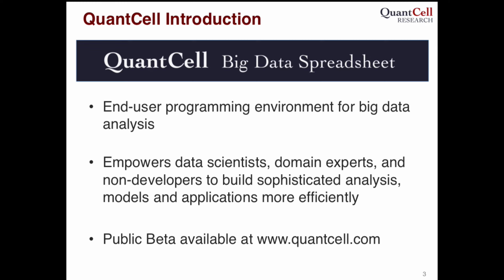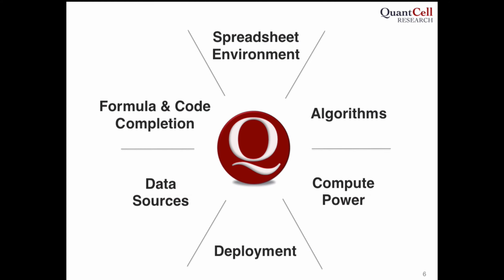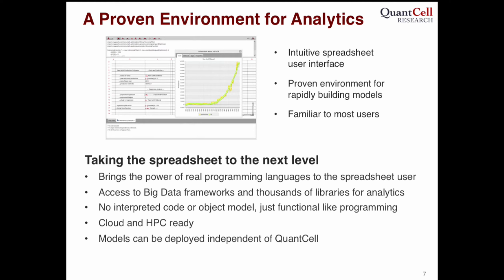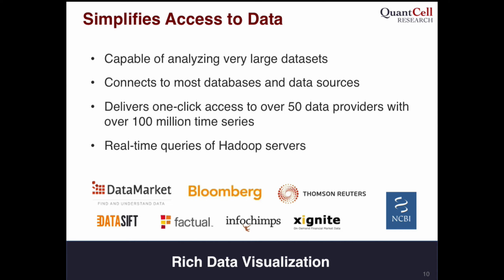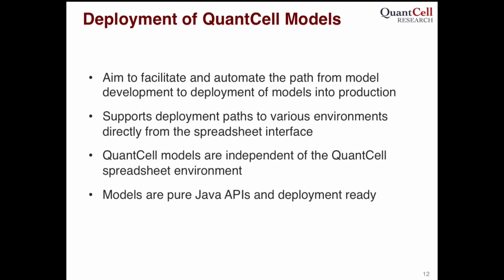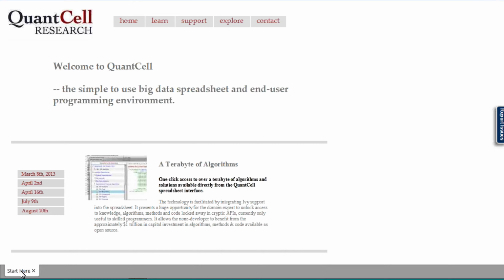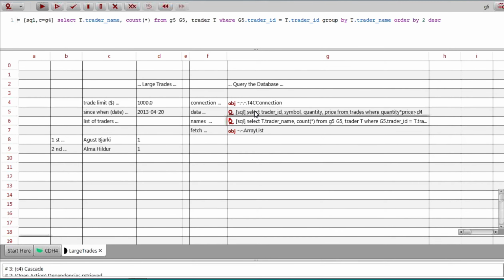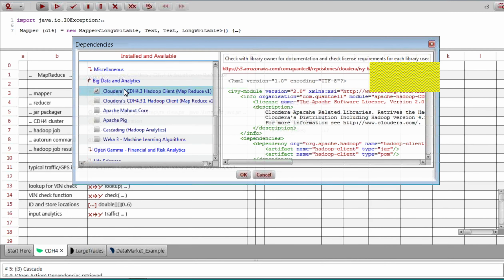Introducing the QuantCell Big Data Spreadsheet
In this slidecast, Kris Thorleifsson and Agust Egilsson from QuantCell Research describe how their easy-to-use big data spreadsheet and end-user programming environment.

"QuantCell is a big data spreadsheet and an end-user programming tool. It improves turnaround time and enables SMEs to benefit from big data. It enables non-developers to build complex analysis, models and applications, and it brings the capabilities of major programming languages to the spreadsheet user. QuantCell supports real time Big Data frameworks and Apache Hadoop installations. It allows you to build MapReduce analysis or submit real time queries right from the spreadsheet, submit it to a Hadoop server and watch it hack away. The results can be delivered back to the spreadsheet for further analysis and visualization."